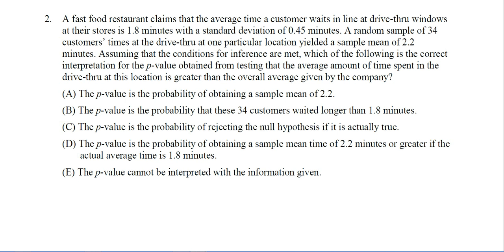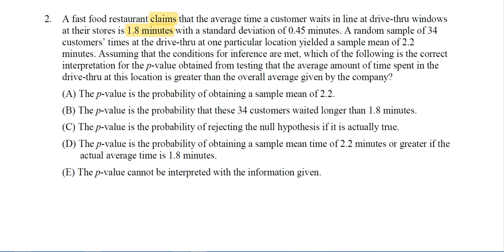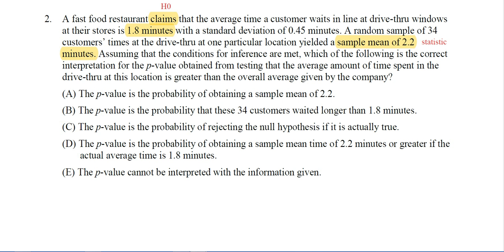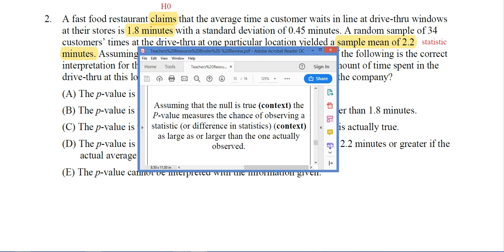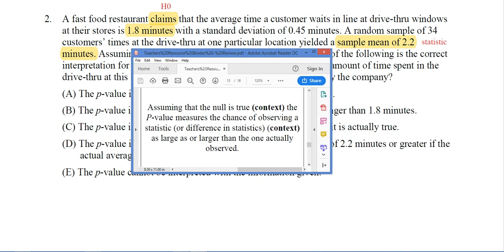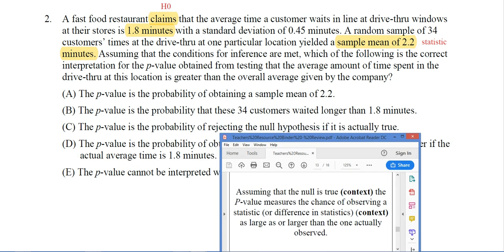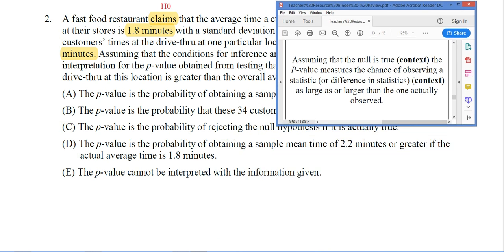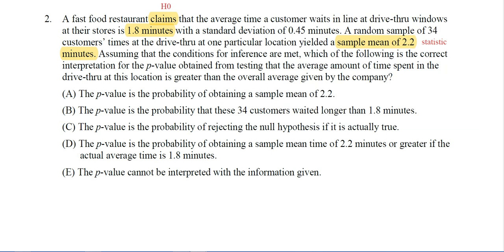2014 mock exam MC#2